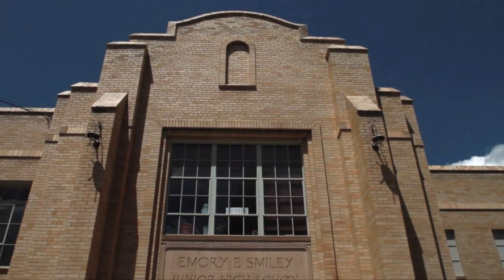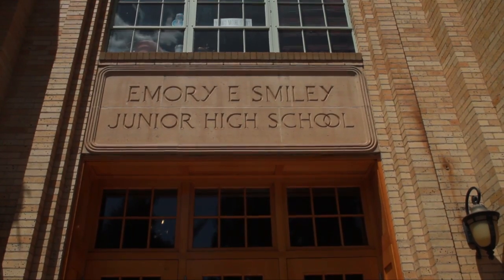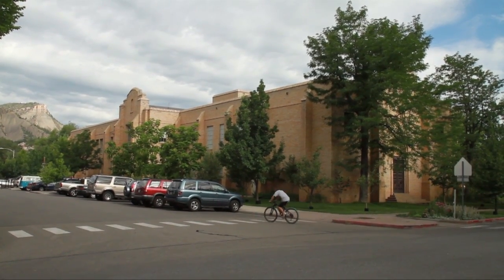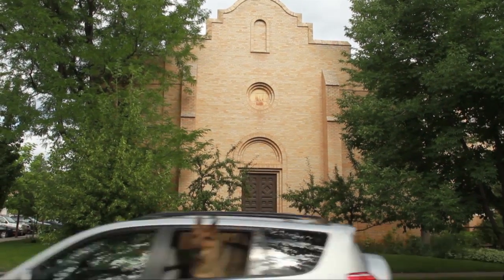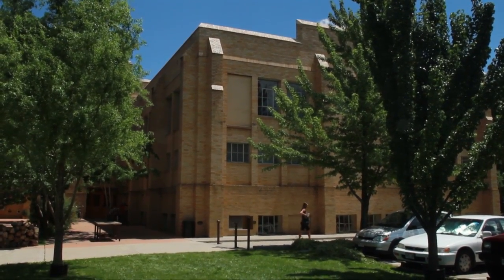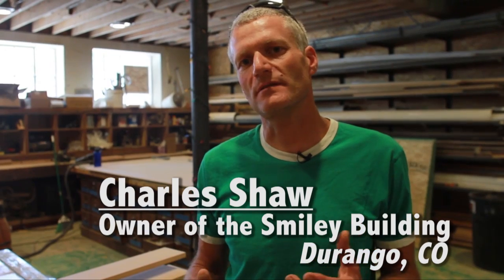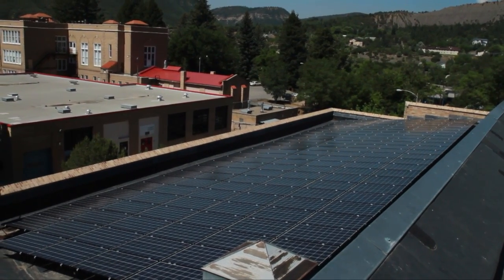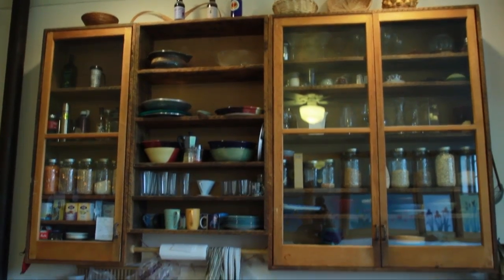We Live In a High School! Charles Shaw and the Smiley Building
Charles Shaw is a visionary and crafty entrepreneur who has seized an opportunity to turn lead into gold. Sixteen years ago, along with his wife Lisa, he bought an abandoned junior high school in old town Durango, Colorado.  The building was in poor shape, but its walls were solid brick. Charles immediately saw the potential of making a long-time dream come true: turning a large building into a super-efficient, mixed-use community space that could become a vibrant center of living,learning and creativity.  Today the "Smiley Building" has become a landmark in Durango, and it might well be the most efficient, energy independent building of its kind in the entire country. You're going to want to live here!